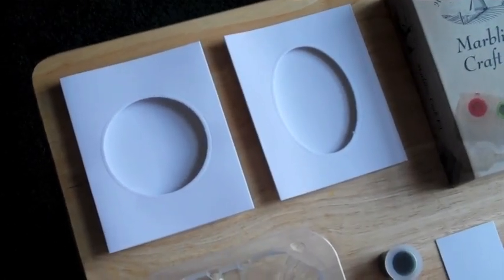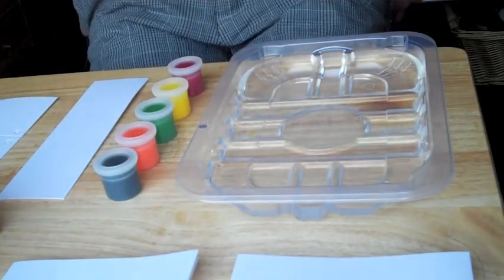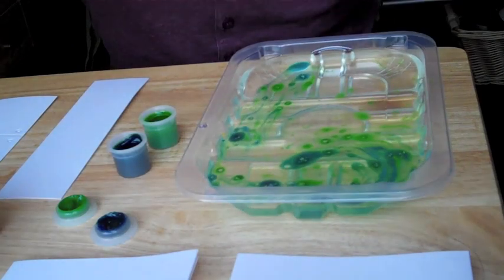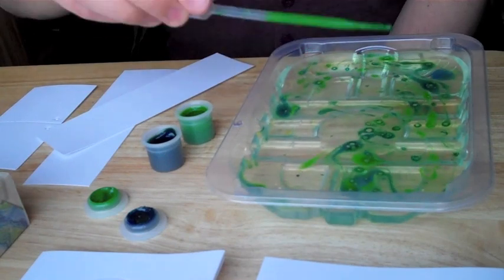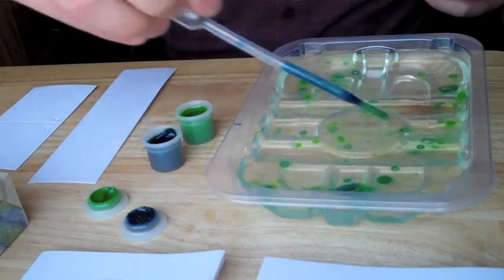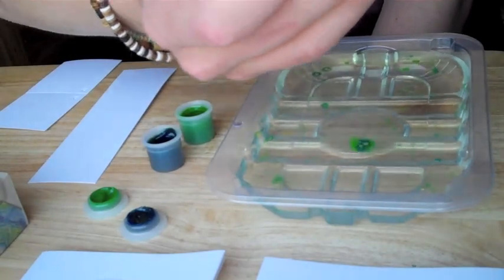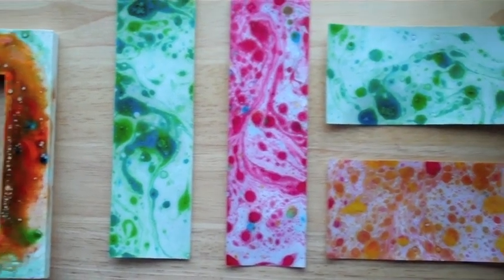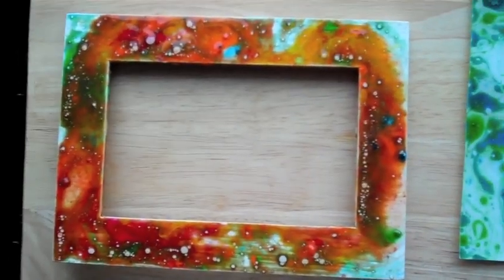How to: ' Create Marbling Effect'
Hey! So I got this little pack from my Mother and thought, why not share my creation with you people!